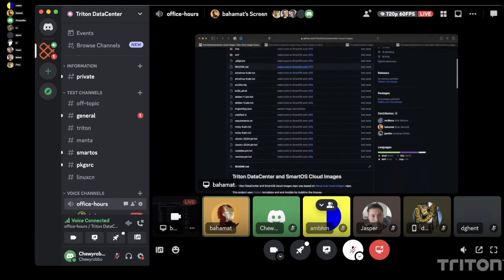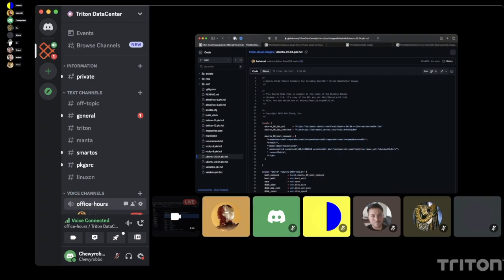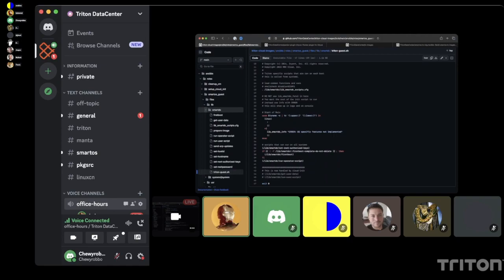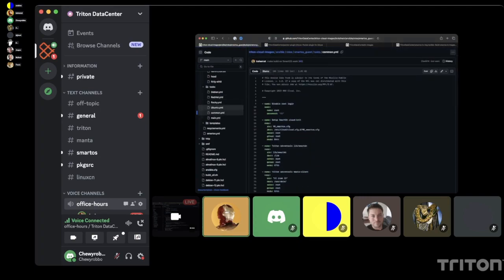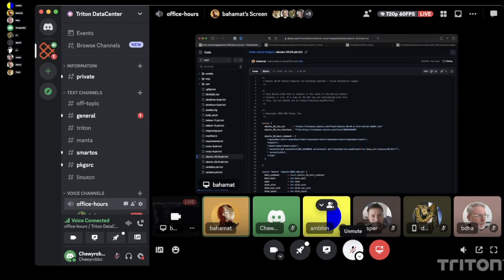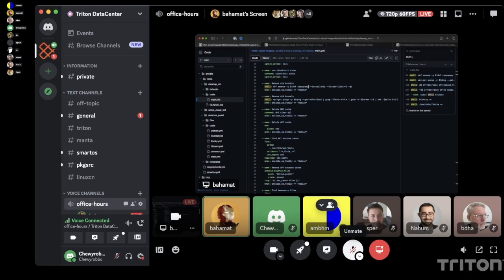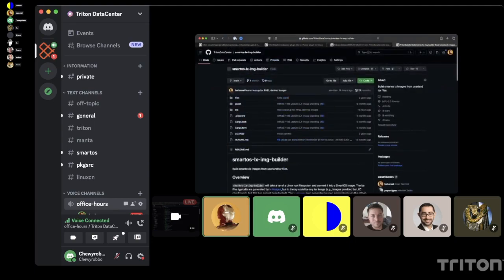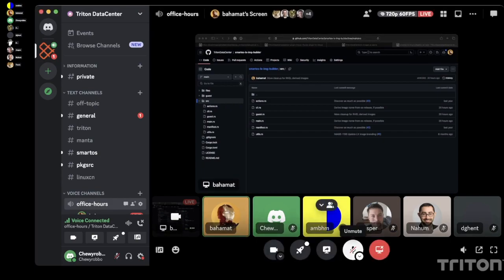Office Hours - 7/20/2023 - HVM Image Building Process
0:00 Intro to HVM Images
0:33 Image Repositories
1:16 Tools to get setup for building
1:52 Requirements on your build system
3:20 Network Requirements and the build script
4:37 Build List to show targets
5:03 Image HCL File Explanation
5:35 How Packer Works
6:30 Boot Command Explanation
6:58 Explanation of Variables
7:40 Installer Automation Scripts
8:28 Drive Configuration For Compatibility with KVM/Bhyve
10:10 Build Script Process
12:10 VM Launch and Installer Automation
13:30 Post Installer Tasks
14:42 Roles and SmartOS Zone
16:04 FS Trim Operation for bhyve
18:25 Removal of unused packages
18:50 Removal of apt-cache
19:48 Clean-up VM (finalize data)
21:12 Post Ansible Tasks with Packer
21:39 ZFS Send and Manifest Generation
23:05 Unified Framework Explanation
23:55 Centos Stream Addition
24:45 BSD Additions
25:40 How To Contribute
26:00 The Future of Windows Images
27:00 Packet support of Serial Connections
28:44 NixOS Support
30:00 Ansible on NixOS
34:44 Ansible Uses PowerShell on Windows
36:41 LX Image Process
37:17 Start with Docker Image for LX Creation
38:08 Github Actions
39:00 SmartOS Image Builder
39:51 ZFS Send Process
40:10 Alpine Linux Example
40:40 Updated LX Images (Rocky and Alma)
41:05 Explanation of Rust process for LX
44:39 Questions on Base64 Trunk
46:25 Outro